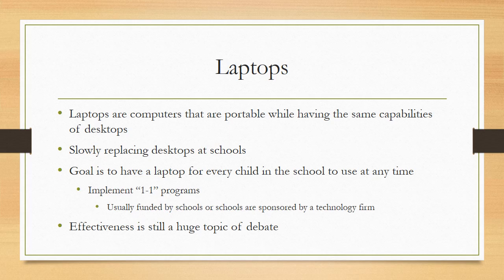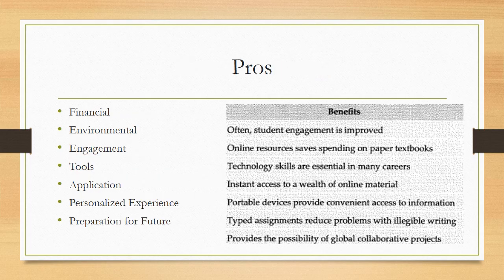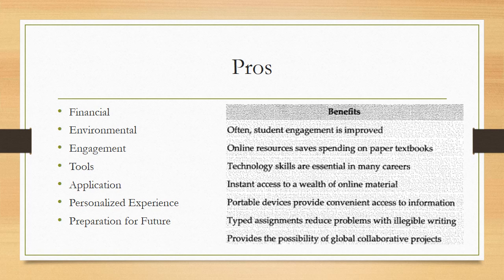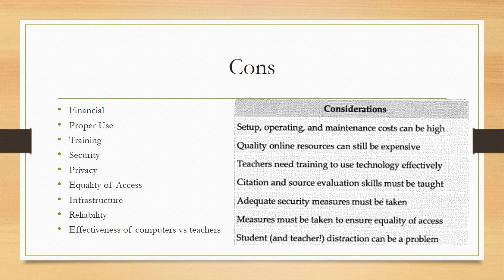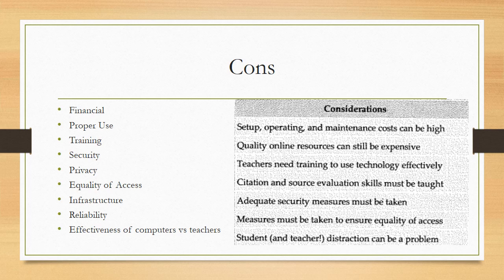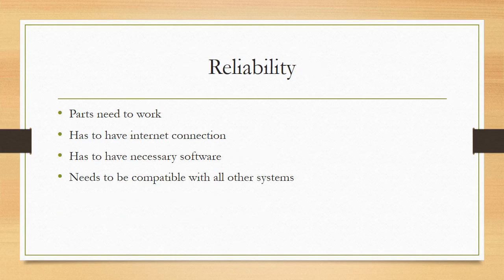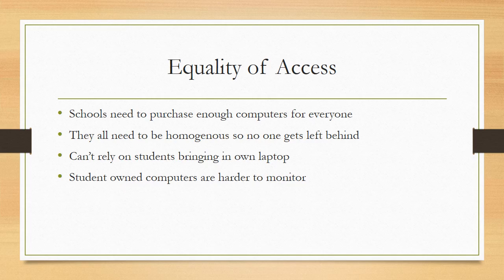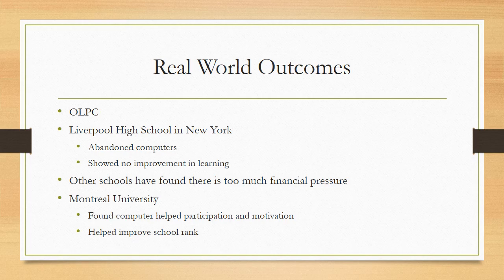Laptops in the Classroom: Chapter 10 Education